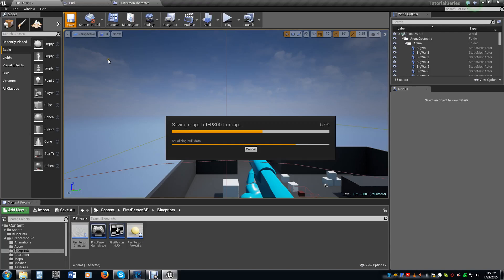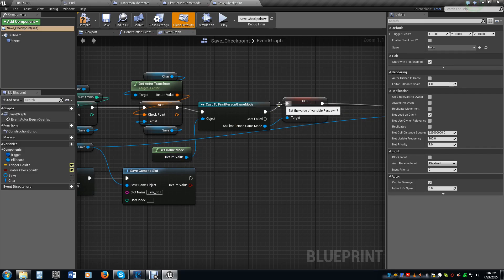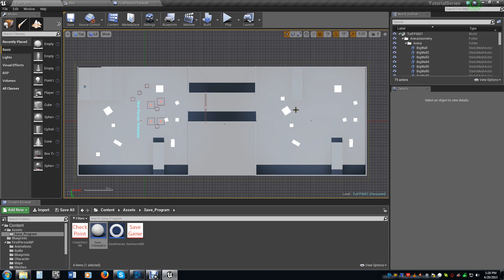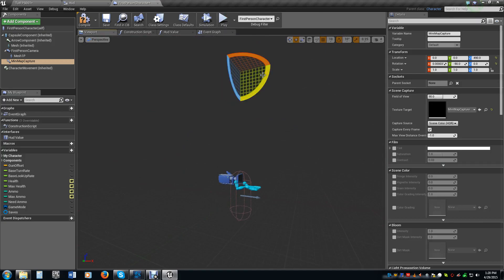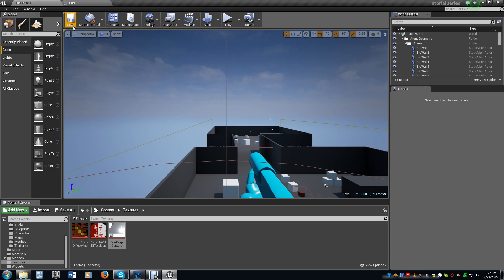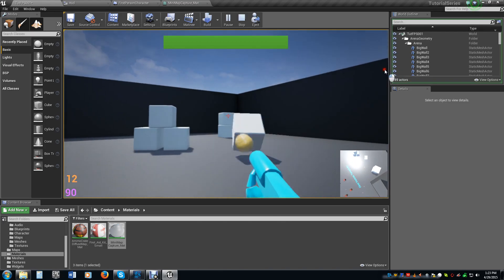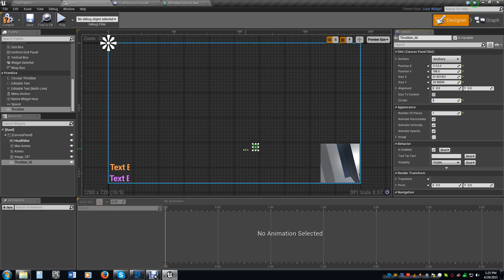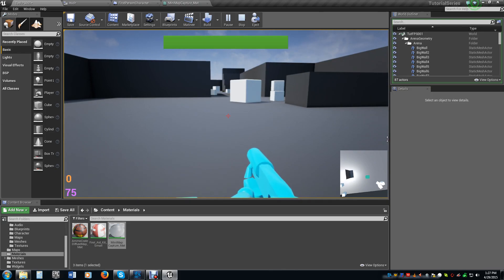UE4 Tutorial - 07 - MiniMap Creation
This is one of but many ways to create a minimap. If anyone knows how to create a true 2d map though please post below in the comments as to not only help me here but to help everyone that is having this issue and wanting a map that is 2d instead of 3d.